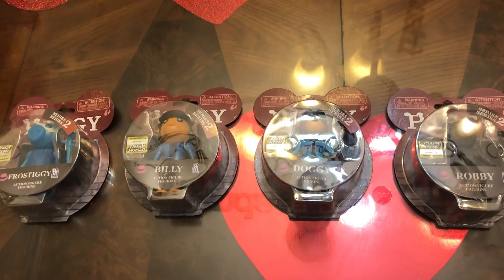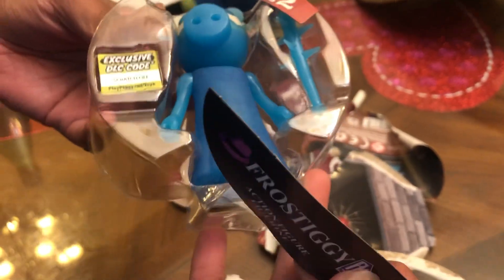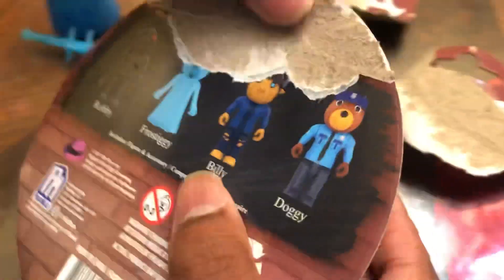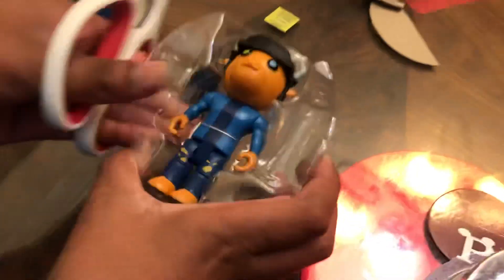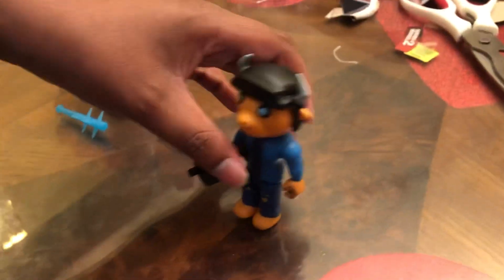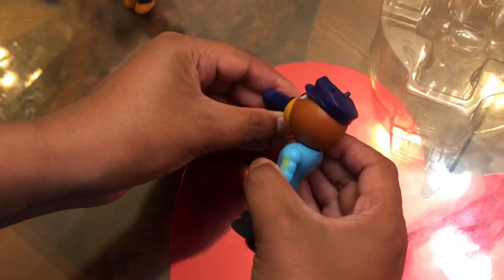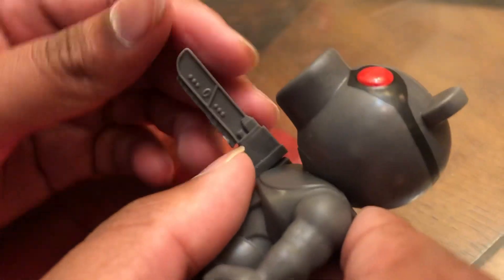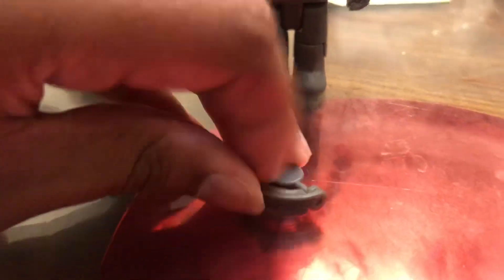Unboxing Piggy Series 2 Action Figures!